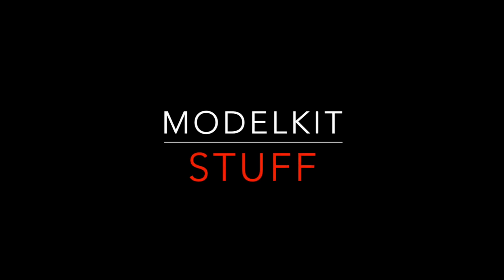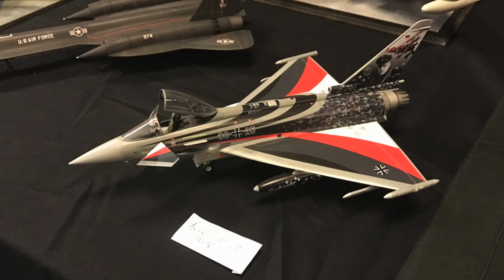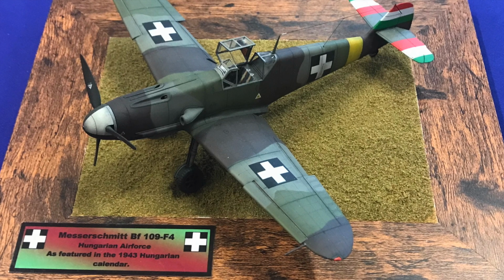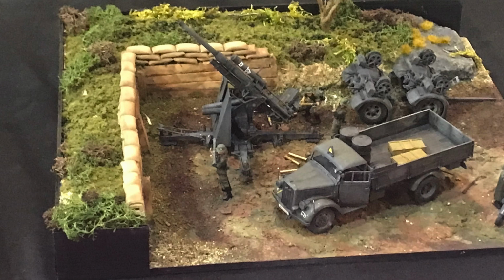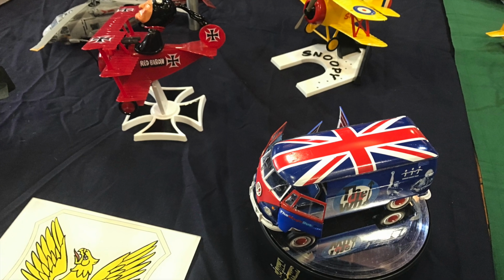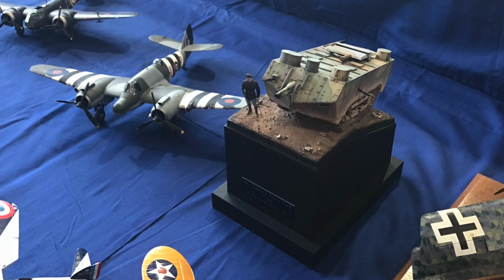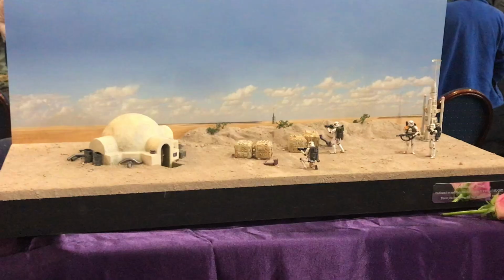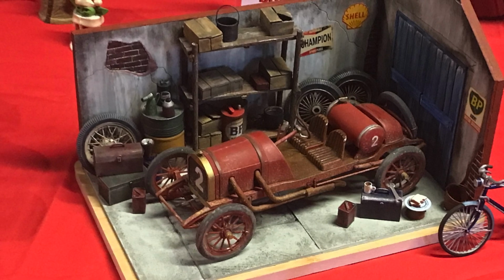Modelkit stuff goes to Bolton model show 2023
I take a good look at what was on display at the Bolton Model Show